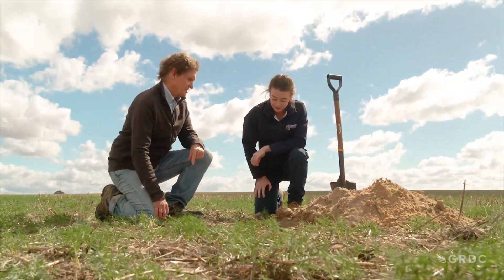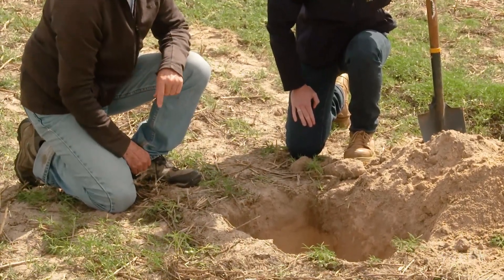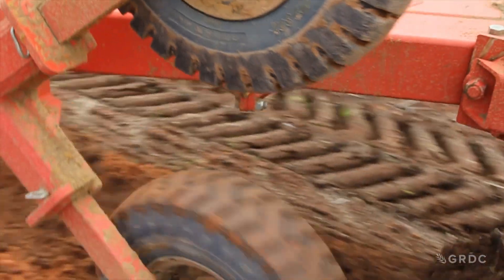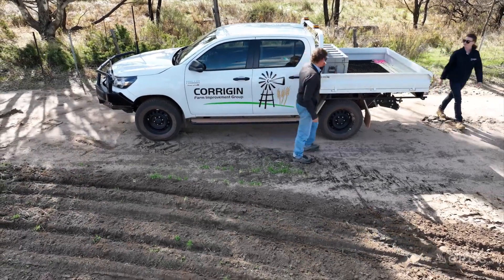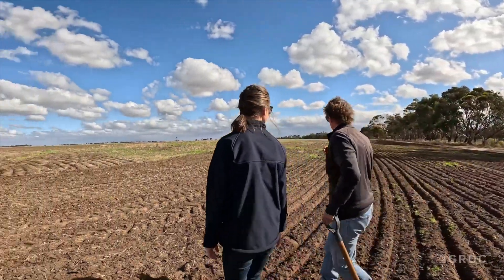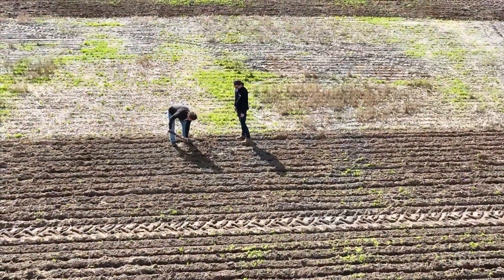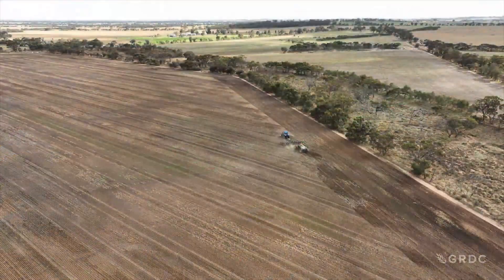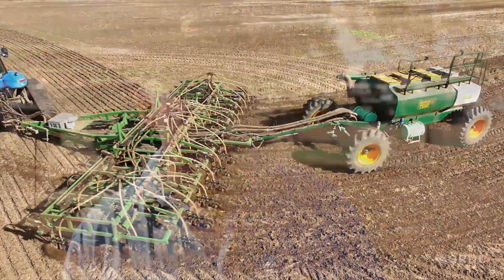Organic soil ameliorants: trials reveal greatest impact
This investment aims to increase crop productivity on sandy soil types in the Medium Rainfall Zones and High Rainfall Zones of Western Australia's wheatbelt through incorporation of organic soil ameliorants. This is in addition to the increases in productivity from mechanical soil amelioration targeting compaction and non-wetting issues. This will be achieved through the successful extension of key learnings and economic outcomes of 'pilot' farm-scale trials, demonstrating the incorporation of organic soil ameliorants such as hay, stubble/straw and manure.
Project# CFG2003-001SAX